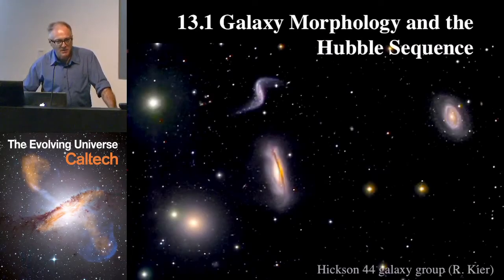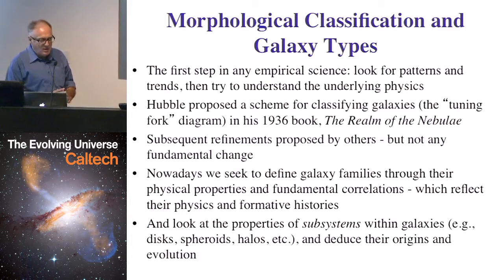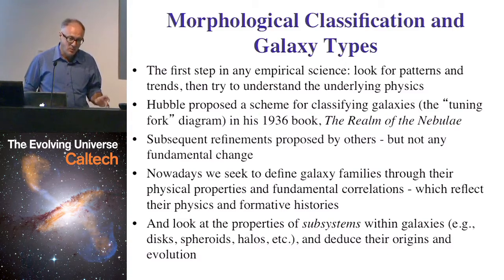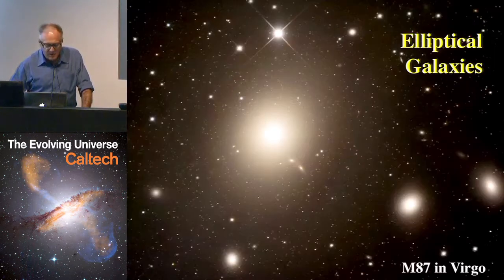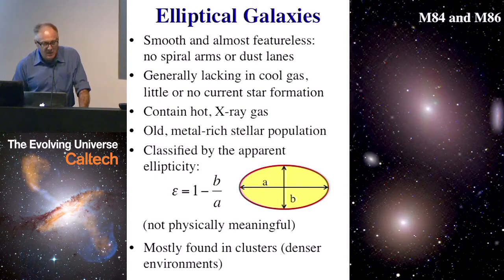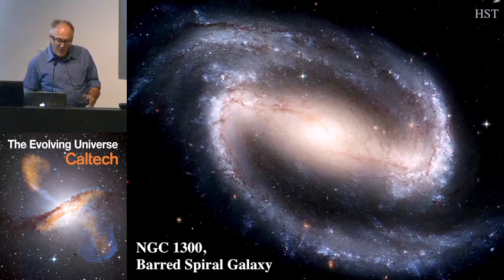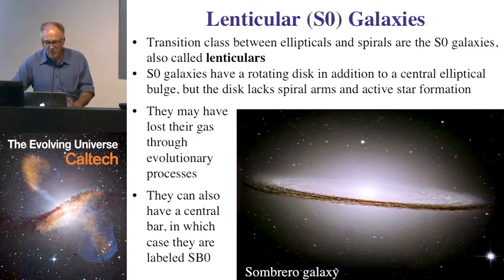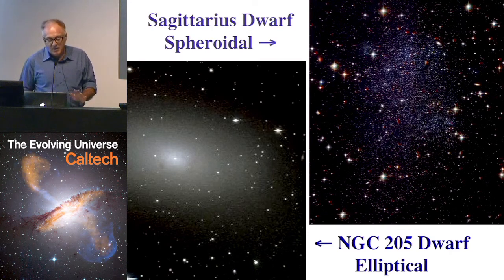Ay1001x - Module 13.1